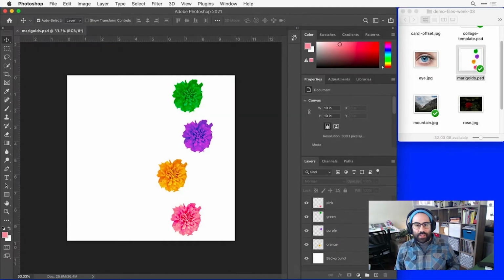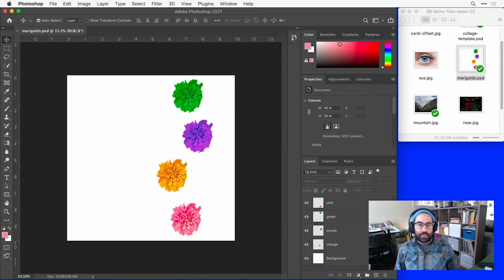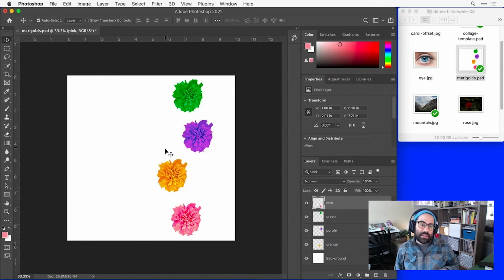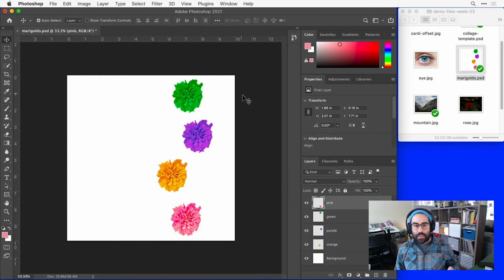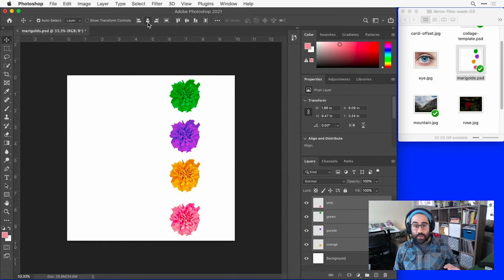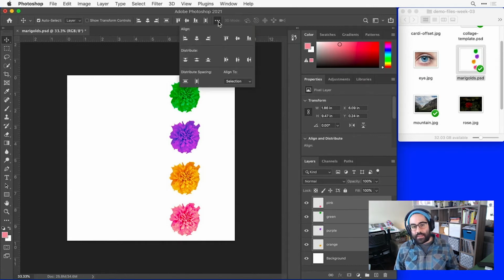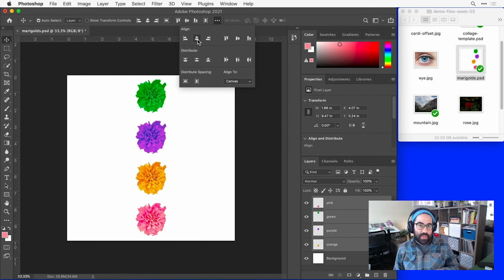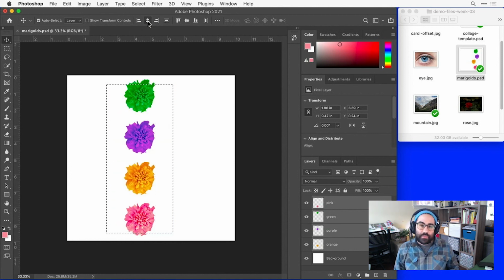How to Align and Distribute Layers in Photoshop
Photoshop's Align and Distribute tools allow you to make precise compositions from layered files, quickly and easily. After watching this video, you'll be able to use alignments and distributions of layers into various arrangements.

0:00 Intro
0:10 Demo FIle Setup
0:39 Manual Layer Alignment
1:03 Status Bar Buttons
1:24 Layer Selection
1:40 Automatic Layer Alignment
2:06 Automatic Layer Distribution
2:38 Additional Alignment & Distribution Tools
3:10 Aligning to the Canvas
3:26 Aligning to a Selection
4:00 Conclusion